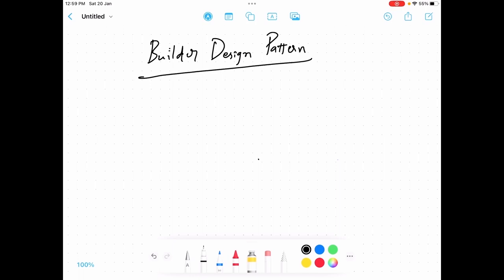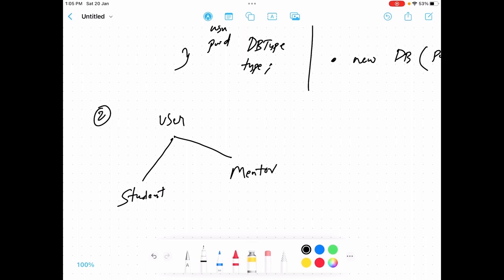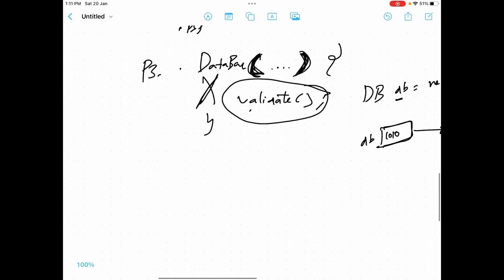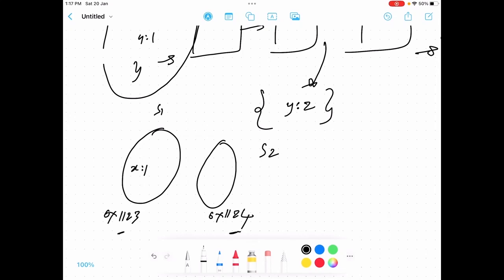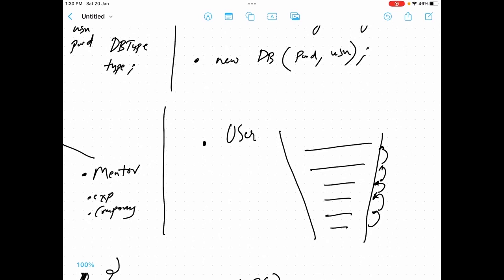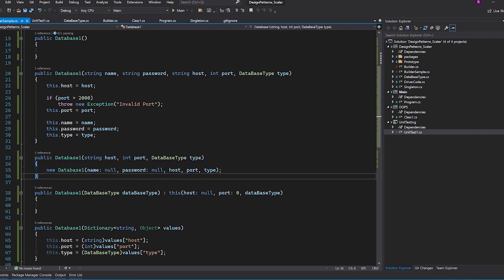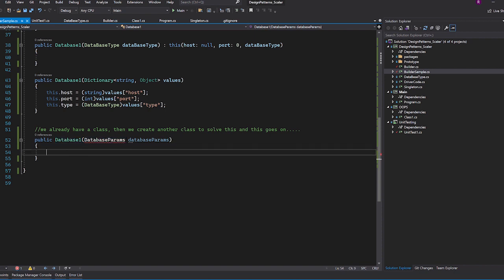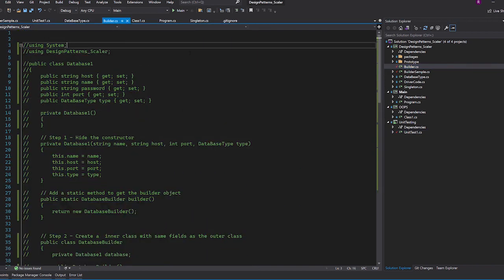Builder Design Pattern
This video provides a complete insight of the builder design pattern